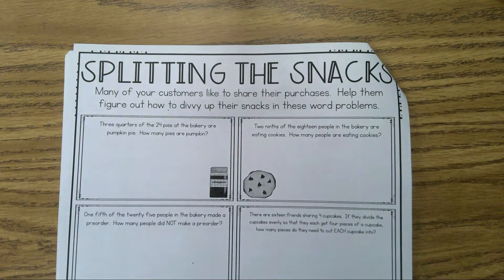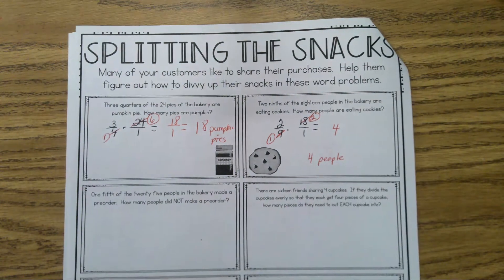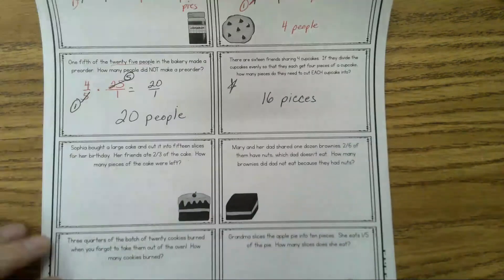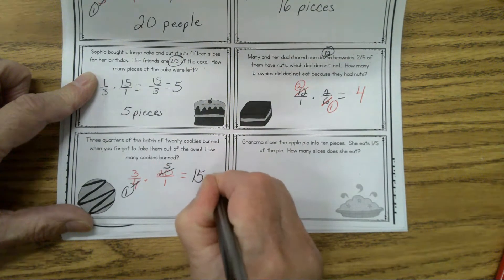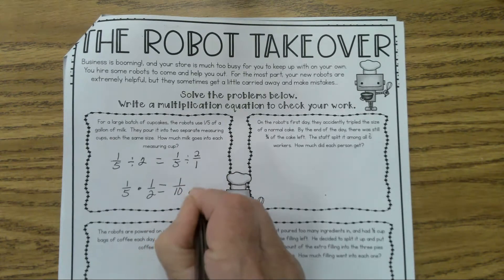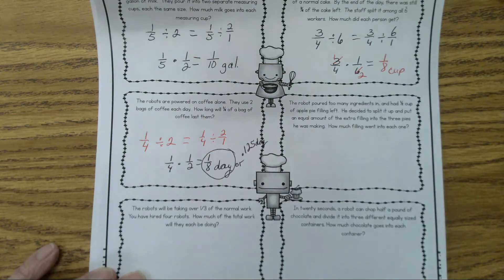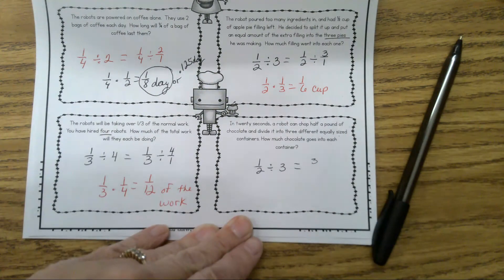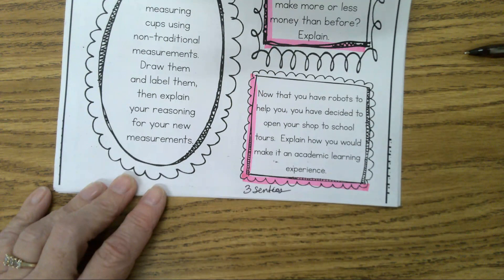Finish Bakery Project Answers to last 2 pages